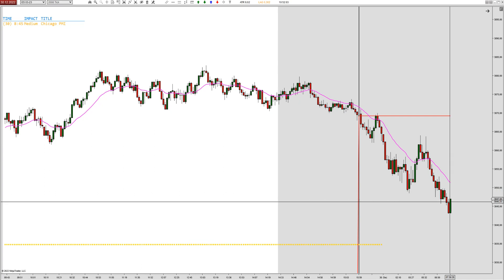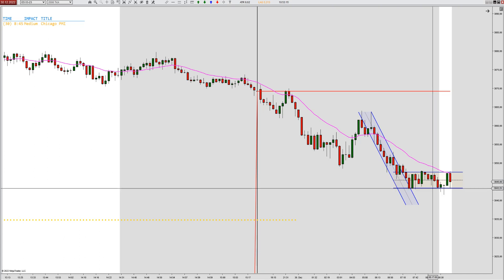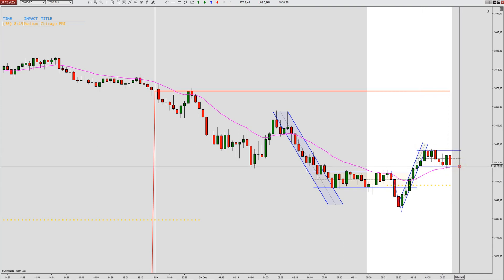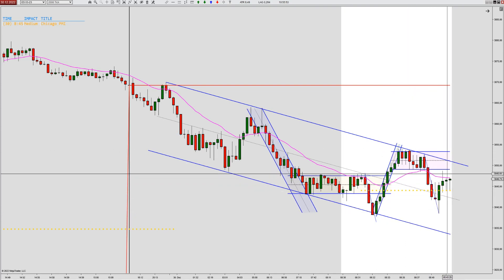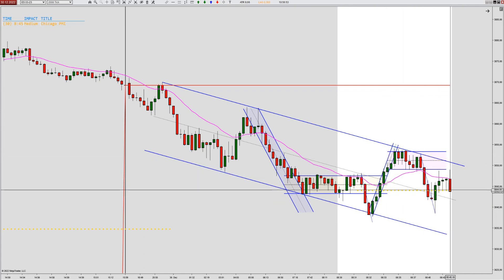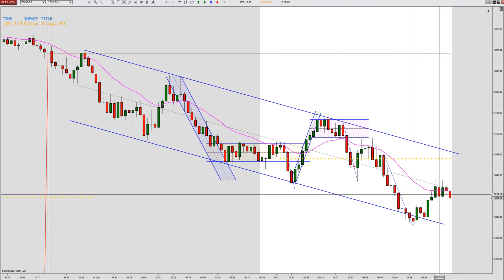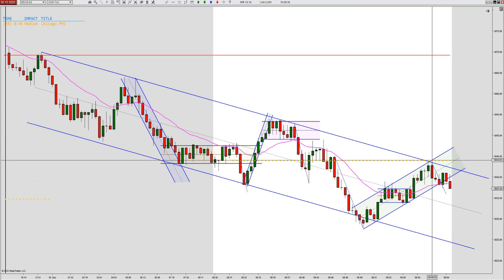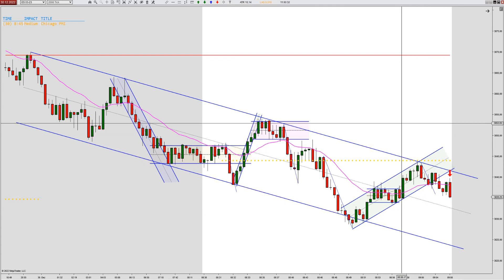30/12/2022 - Bar by Bar Trading Day Analysis - Slow day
Hey traders! I want to share with you a bar-by-bar trade analysis of today's trading day.